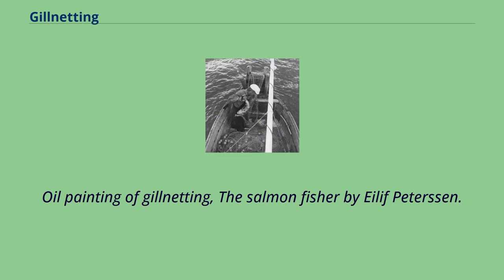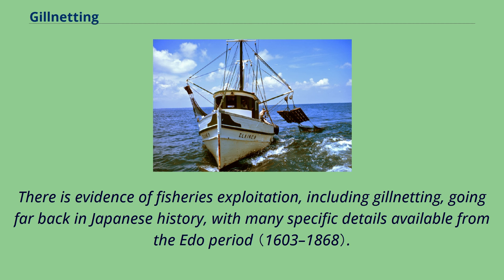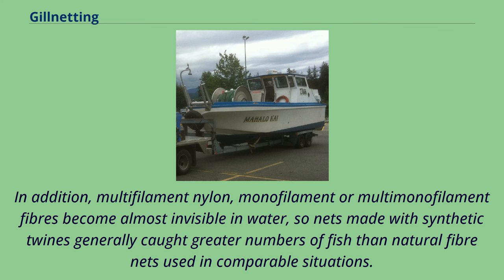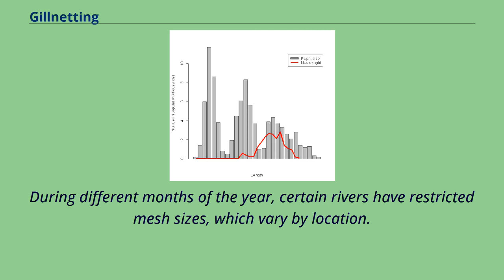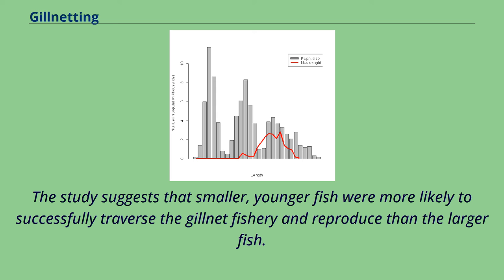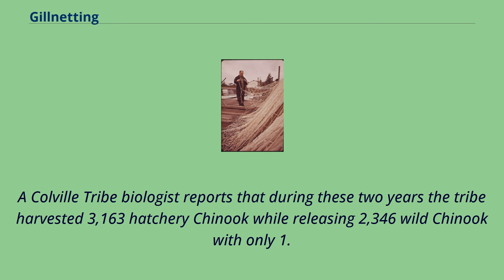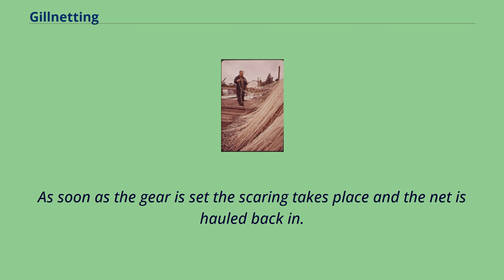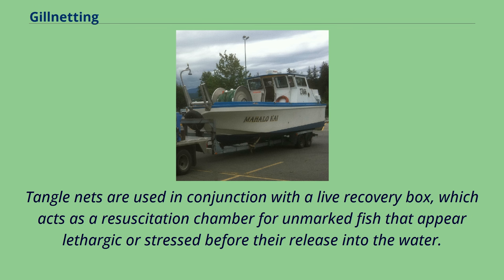Gillnetting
Oil painting of gillnetting, The salmon fisher by Eilif Peterssen.
National Oceanic and Atmospheric Administration illustration of a gillnet.
Gillnetting is a fishing method that uses gillnets: vertical panels of netting that hang from a line with regularly spaced floaters that hold the line on the surface of the water.
The floats are sometimes called "corks" and the line with corks is generally referred to as a "cork line." The line along the bottom of the panels is generally weighted.
Traditionally this line has been weighted with lead and may be referred to as "lead line." A gillnet is normally set in a straight line.
Gillnets can be characterized by mesh size, as well as colour and type of filament from which they are made.
Fish may be caught by gillnets in three ways: Wedged – held by the mesh around the body.
Gilled – held by mesh slipping behind the opercula.
Tangled – held by teeth, spines, maxillaries, or other protrusions without the body penetrating the mesh.
Most often fish are gilled.
A fish swims into a net and passes only part way through the mesh.
When it struggles to free itself, the twine slips behind the gill cover and prevents escape.
Gillnets are so effective that their use is closely monitored and regulated by fisheries management and enforcement agencies.
Mesh size, twine strength, as well as net length and depth are all closely regulated to reduce bycatch of non-target species.
Gillnets have a high degree of size selectivity.
Most salmon fisheries in particular have an extremely low incidence of catching non-target species.
Contemporary Canadian commercial salmon bowpicker on trailer.
Gillnet is evident on the metal drum in the bow of the boat.
A fishing vessel rigged to fish by gillnetting is a gillnetter.
A gillnetter which deploys its gillnet from the bow is a bowpicker, while one which depl...